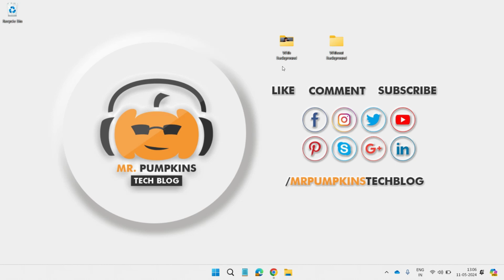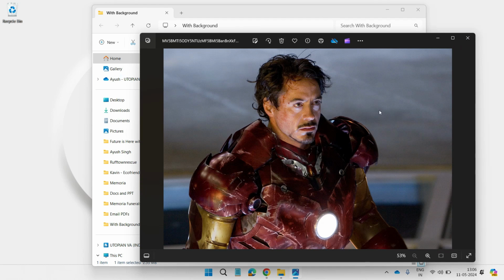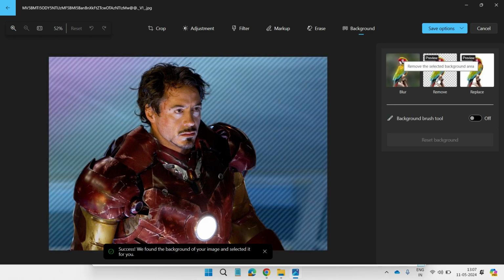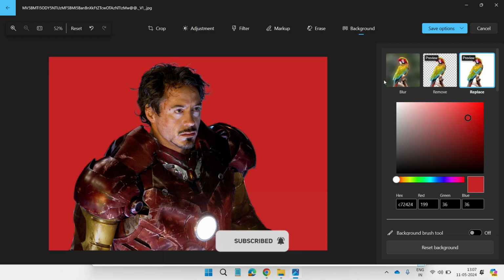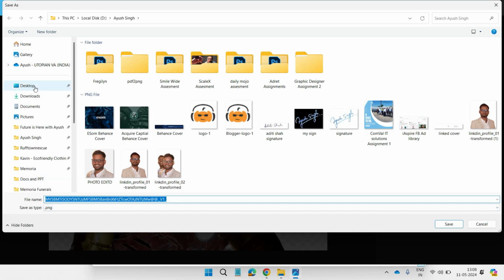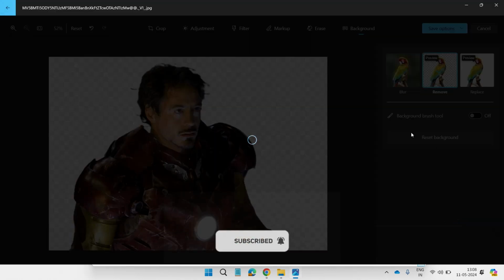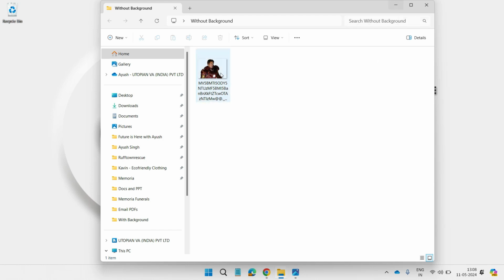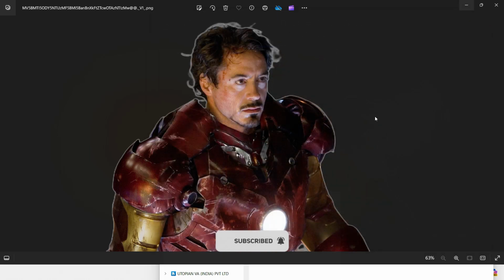How to Remove Background without Loosing Quality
Hey there, creative geniuses! 🌟 Ready to take your photo and video editing skills to the next level? In this epic tutorial, we're diving into the magical world of background removal. Learn how to remove backgrounds without losing a single pixel of quality! 💯

Whether you're a Photoshop pro or just starting out, our easy-to-follow guide will have you saying goodbye to unwanted backgrounds in no time. Perfect for graphic designers, content creators, and anyone who loves a crisp, clean look for their images and videos.

What You'll Learn:

The best tools and software for seamless background removal
Pro tips and tricks to maintain high-quality images
Step-by-step instructions for beginners and experts alike